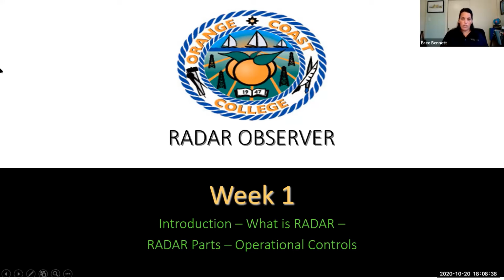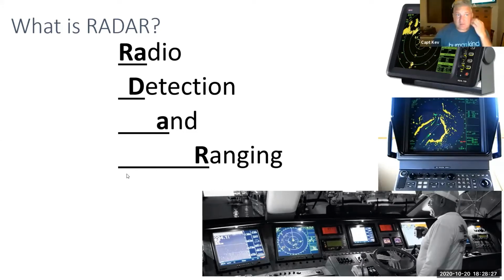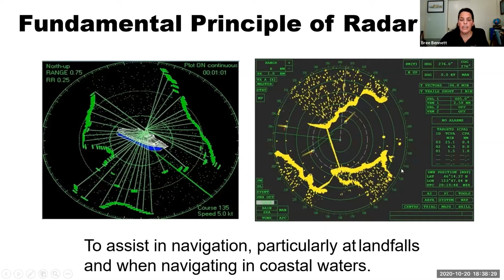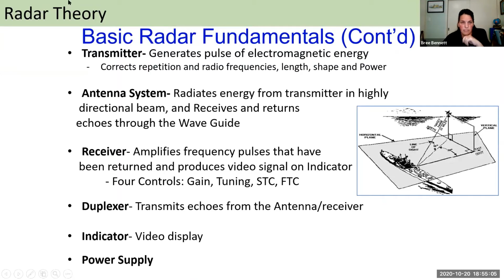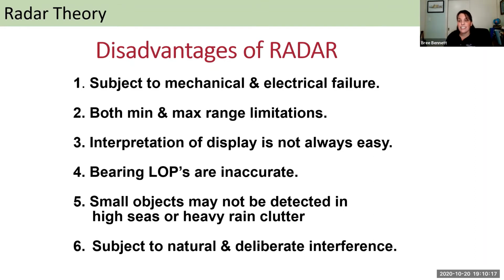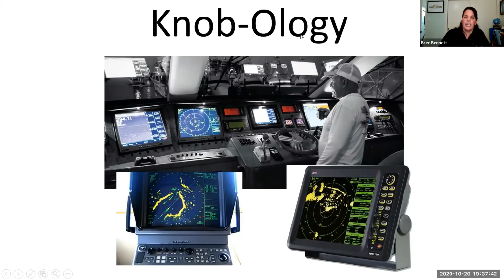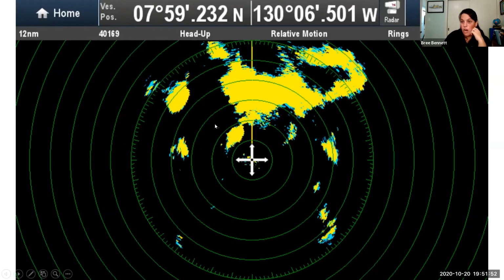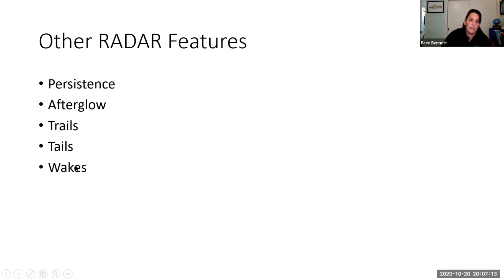OCC Radar Zoom Week 1 Oct 20, 2020